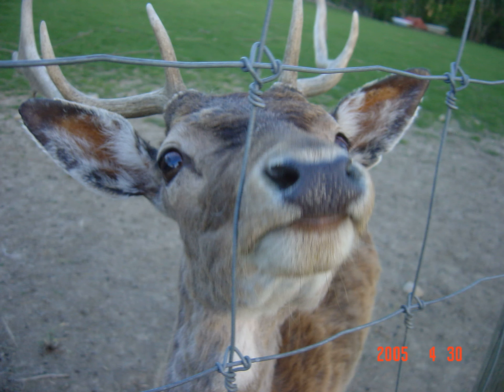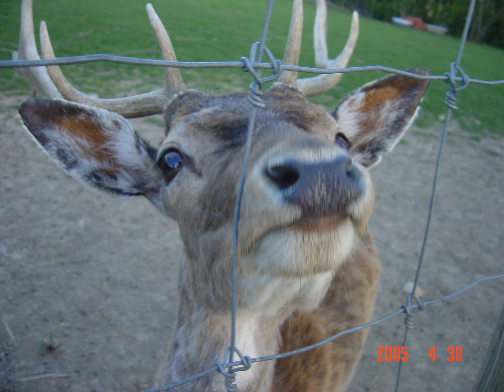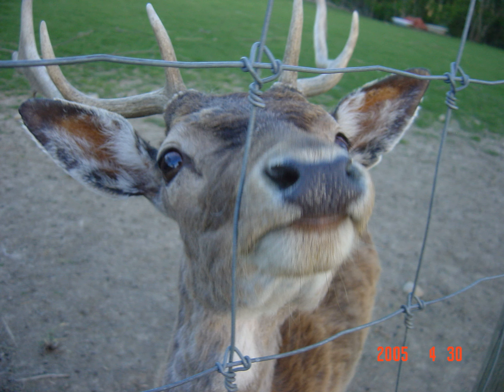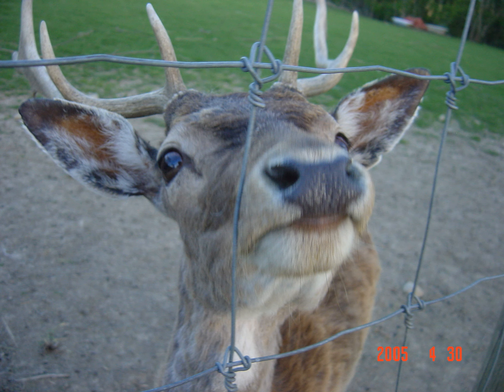Children's story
This is an audio-only story as told to my son aged 4 years. there is no video. You will hear lots of conversation between him and me.  Difficult words are explained.